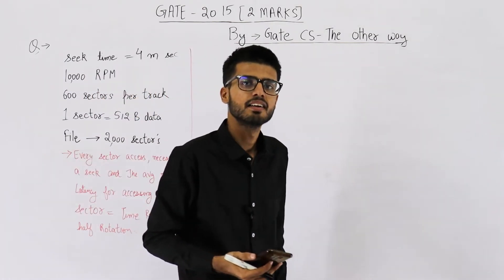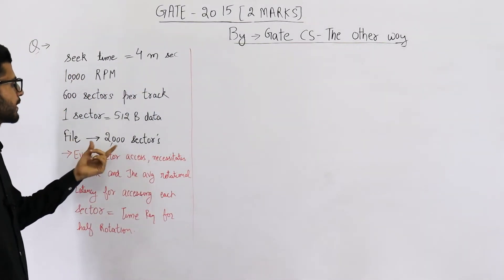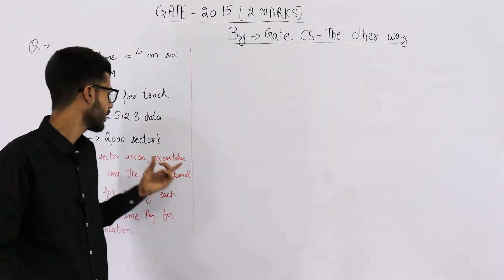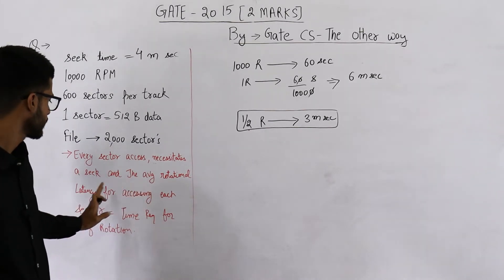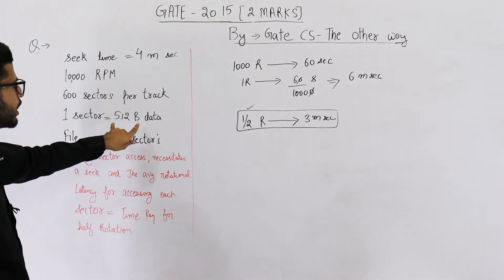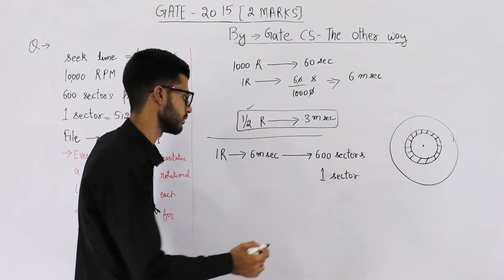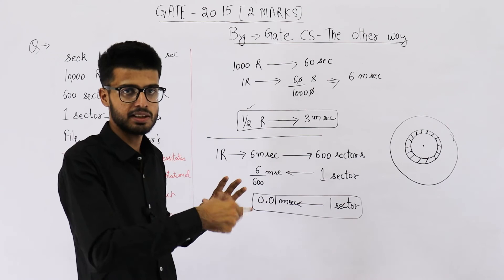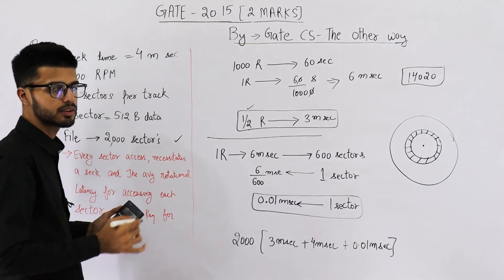Gate 2015 pyq CAO | Consider a disk pack with a seek time of 4 milliseconds and rotational speed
Consider a disk pack with a seek time of 4 milliseconds and rotational speed of 10000 rotations per minute (RPM). It has 600 sectors per track and each sector can store 512 bytes of data. Consider a file stored in the disk. The file contains 2000 sectors. Assume that every sector access necessitates a seek, and the average rotational latency for accessing each sector is half of the time for one complete rotation. The total time (in milliseconds) needed to read the entire file is _________.